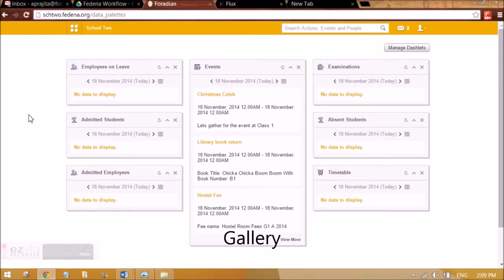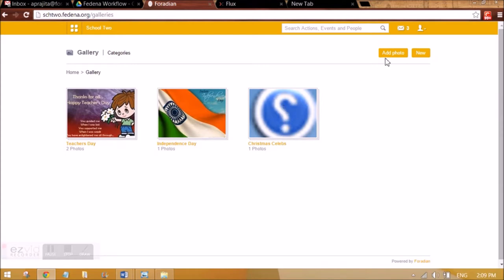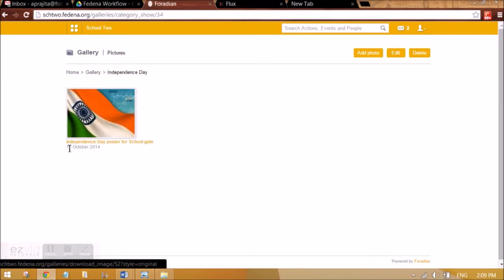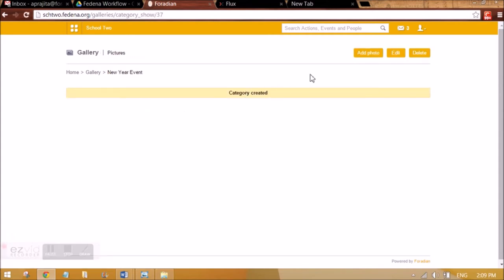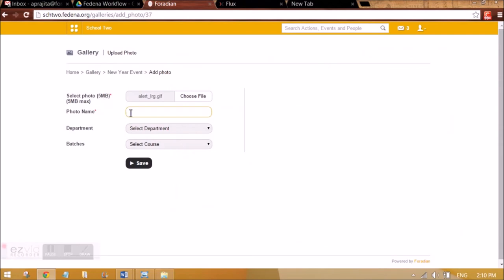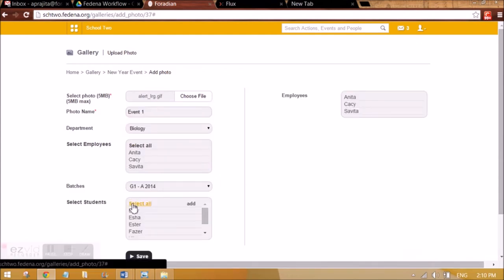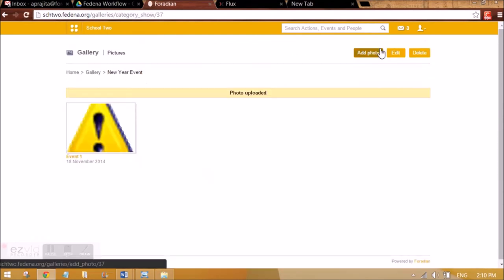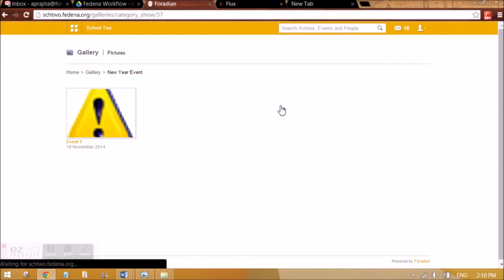Gallery Module in Fedena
The video describes how admin or employee with Gallery Admin privilege can upload event photos in Fedena.